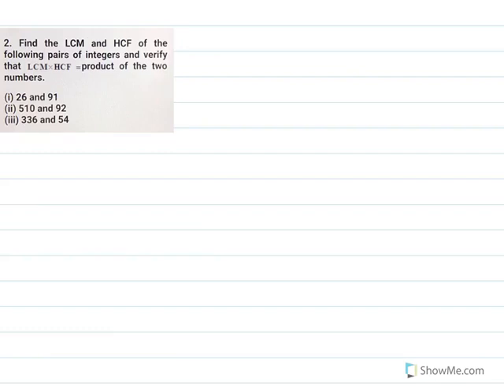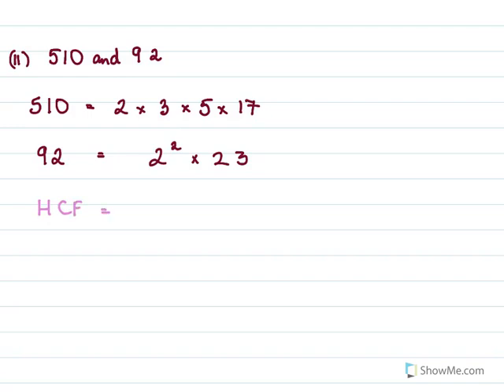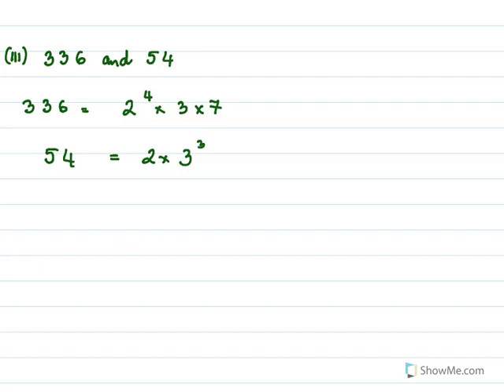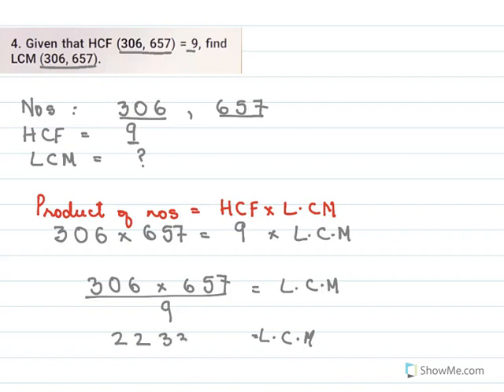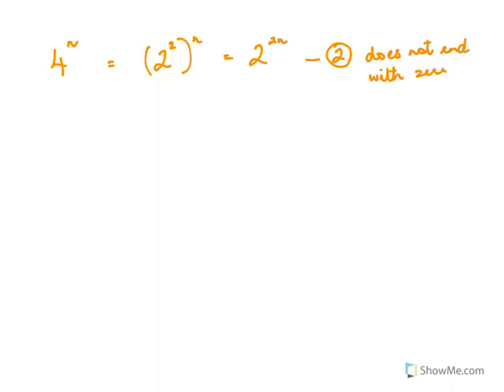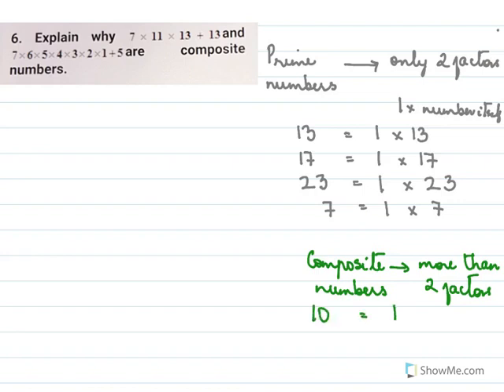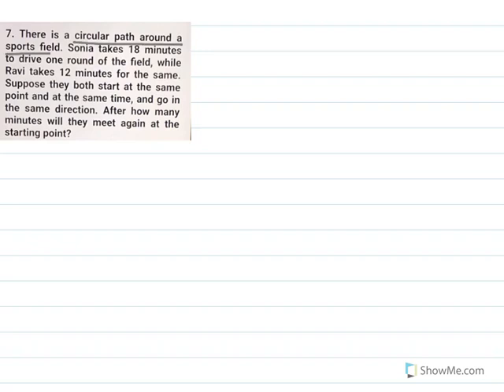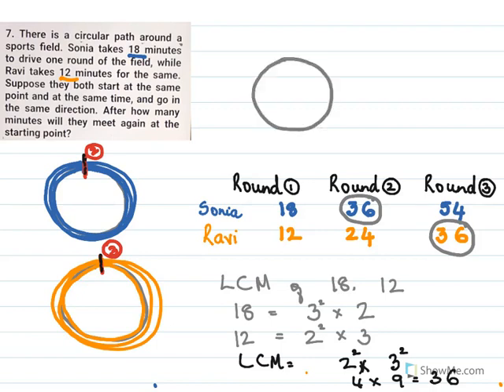Class 10/Real numbers/ Ncert ex 1.2 Q 2,4,5,6,7(26W)